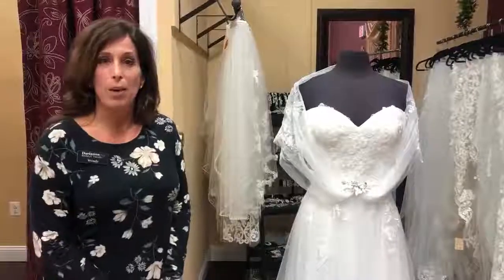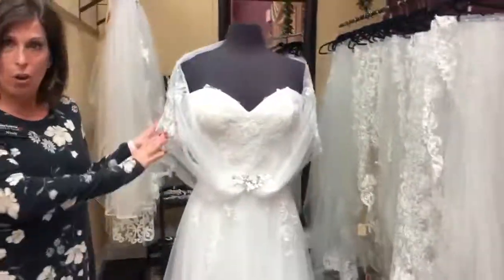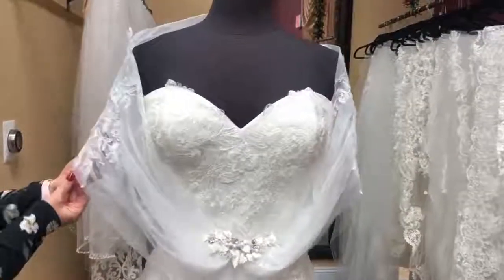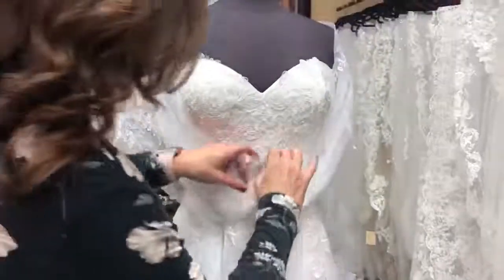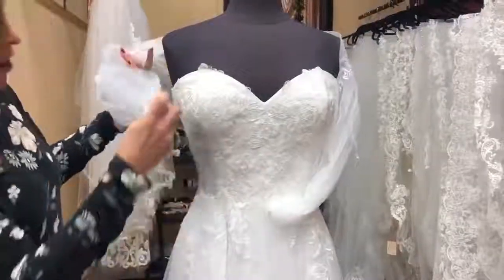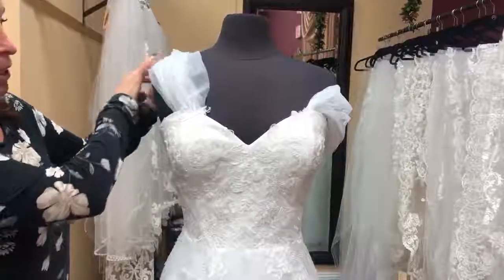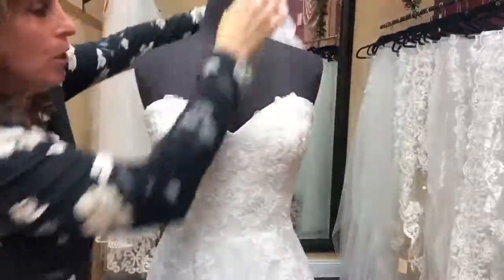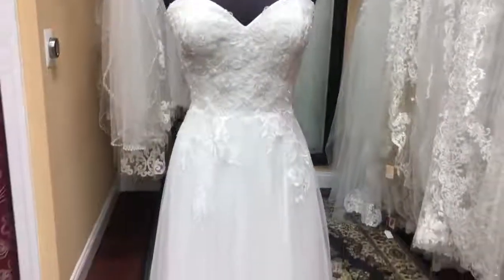Madi Lane Bridal Haven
Hi everyone it's Wendy at Darianna Bridal & Tuxedo and for wedding dress Wednesday today I had a question on Haven and how to wear the shawl that comes with it.  So we put it on the way that they suggest wearing it, which is over the shoulder and down the arm.  We put a little brooch on the front if you wanted to add a little something to it.  Another way you can do this is if you just have it off the shoulder.  So these can be worn off the shoulder.  You can also wear them on the shoulder if you wanted to keep them up.  Detachable where you just have your strapless sweetheart dress which again with the fitted bodice is just a beautiful dress worn in many ways.  And for those of you who don't like the wrap or don't want to use the off the shoulder straps you could wrap your flowers with it.  You could even take a piece of elastic and attach it to the lace and make a matching garter.  So lots of things you can do with this. dariannabridal.com. Last week, one of Darianna Bridal & Tuxedo YouTube subscribers asked us to feature the different ways a bride could wear the wrap on the Madi Lane Bridal wedding dress called Haven.  In this video, we show you different options of wearing the wrap.  Ask and you shall receive!  Watch this video and comment on which is your favorite method of wearing the bridal gown wrap.  Are you getting married?  Have immediate questions for us?